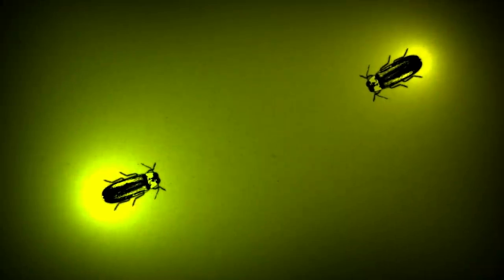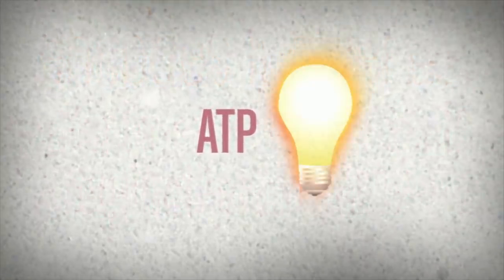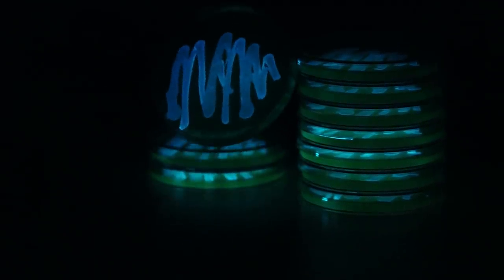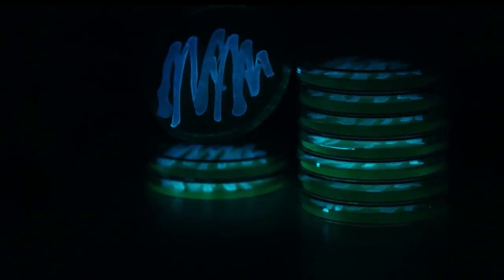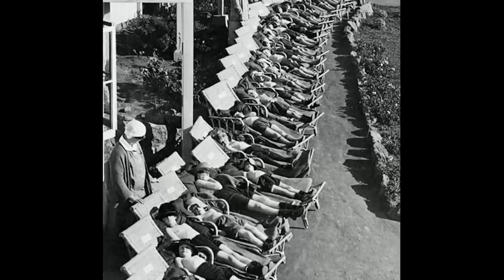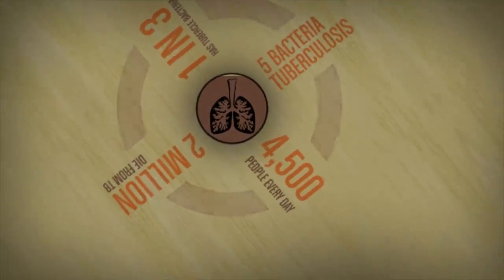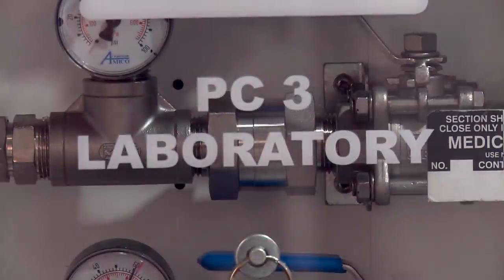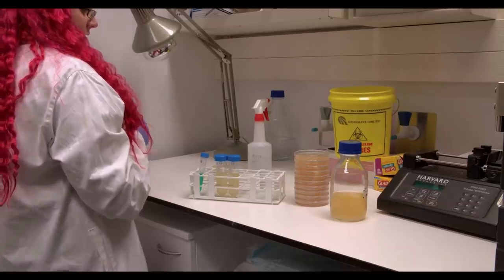How are we defeating tuberculosis with bioluminescence?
Dr Siouxsie Wiles is a microbiologist and senior research fellow at the University of Auckland, and recipient of the 2013 Prime Minister's Science Media Communications Prize.

Siouxsie and her colleagues at the University's Department of Molecular Medicine and Pathology and the Maurice Wilkins Centre for Molecular Biodiscovery are creating glow-in-the-dark bacteria in order to better understand how to prevent and fight diseases such as tuberculosis and hospital superbugs.